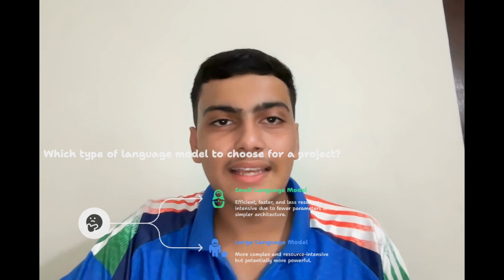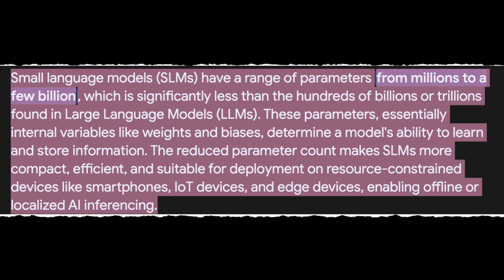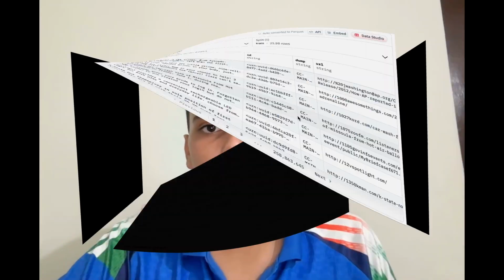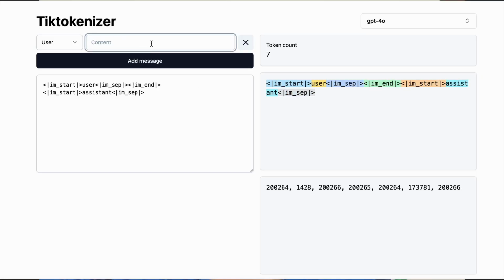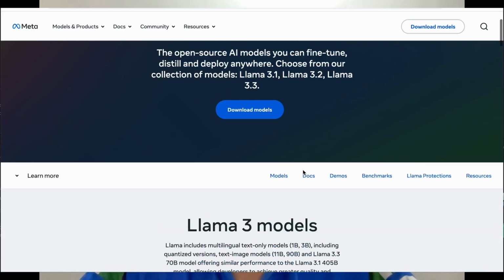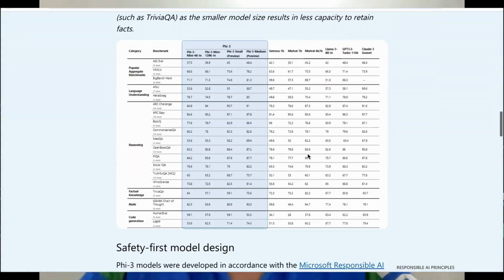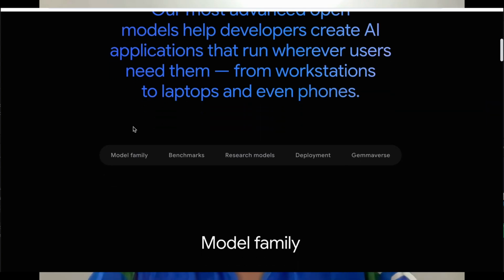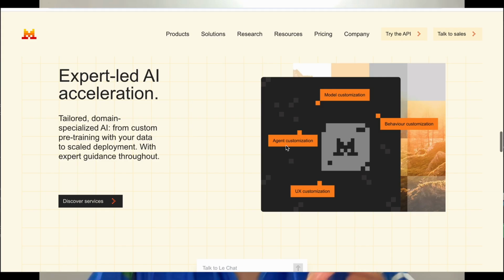The Power of Small Language Models (SLM) – AI That Fits in Your Pocket! 🚀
Small Language Models (SLMs) are the future of AI – fast, efficient, and powerful enough to run on your laptop or even your smartphone 🚀. Unlike Large Language Models (LLMs), which require massive servers and high costs, SLMs bring the power of artificial intelligence into your pocket.
In this video, I’ll explain:
✅ What Small Language Models are
✅ How they are different from Large Language Models
✅ Why they are faster, cheaper, and easier to use
✅ Real-world use cases of SLMs
✅ The future of AI with lightweight models